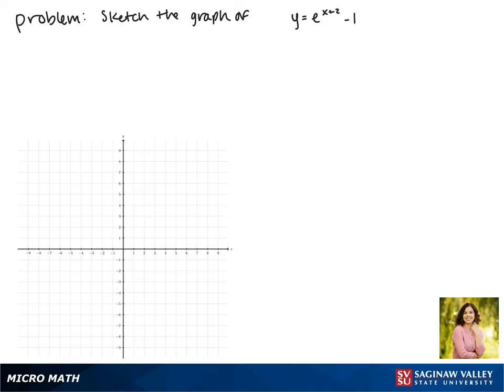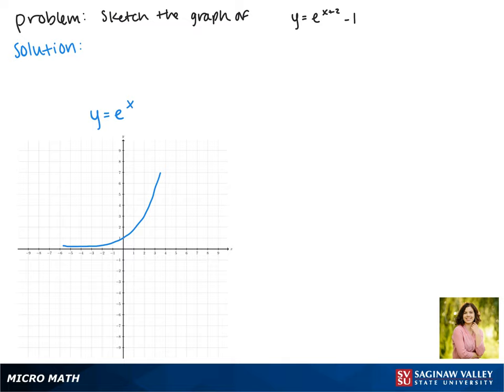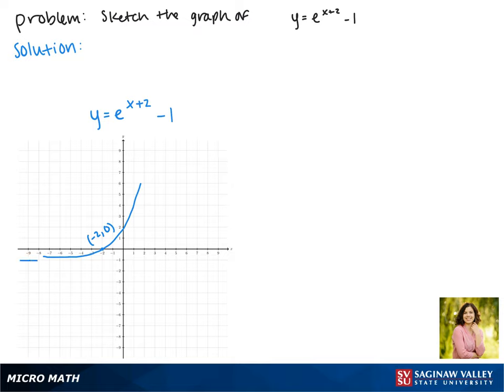Exponential Functions: Graph y = e^{x+2} - 1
Jenna from SVSU Micro Math helps you graph an exponential function by starting with a basic graph and using “transformations” like shifts and reflections.

Level: intermediate/college algebra